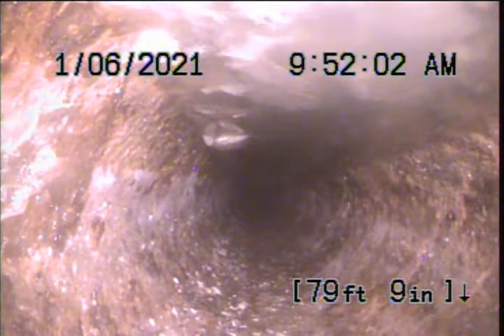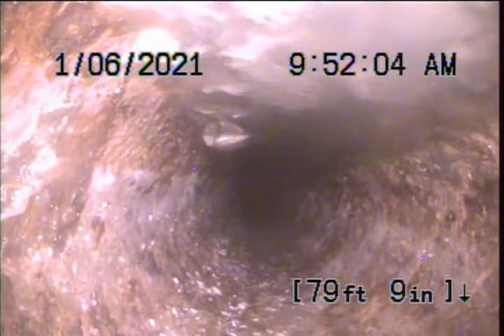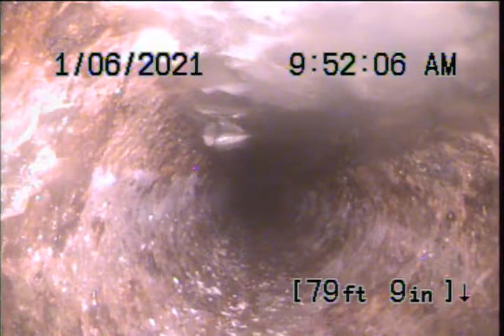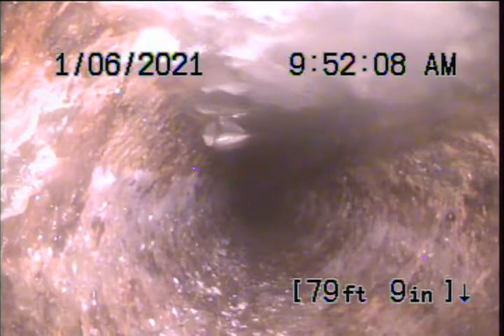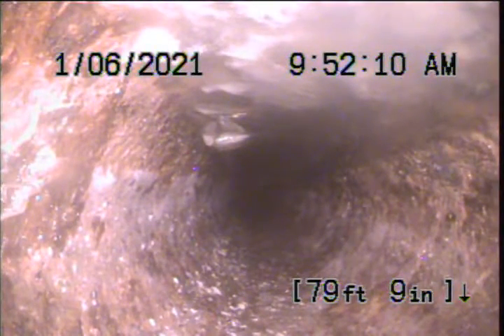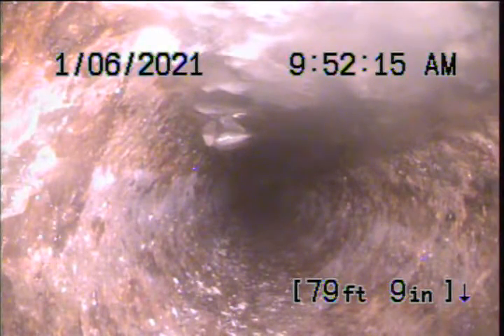72448 E Smith Loop Part 2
Sewer Scope Part 2